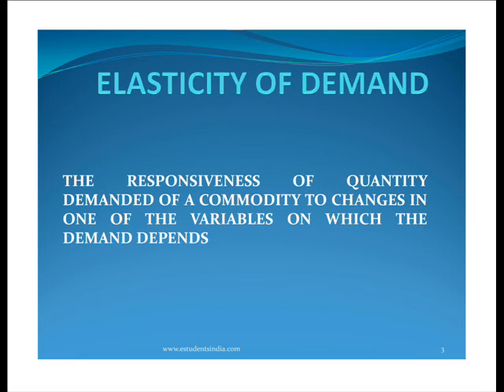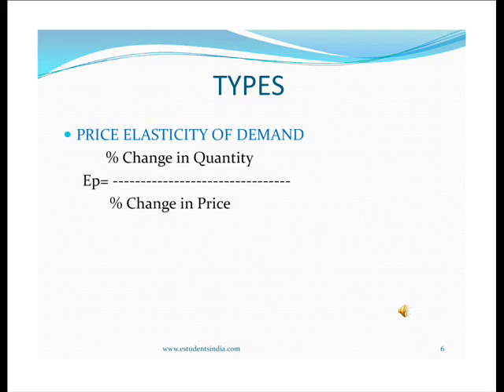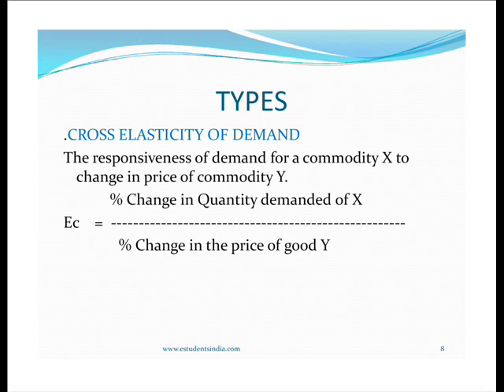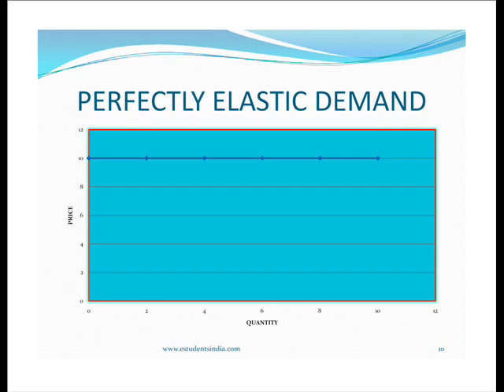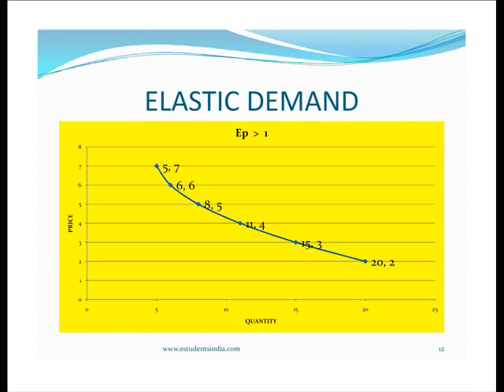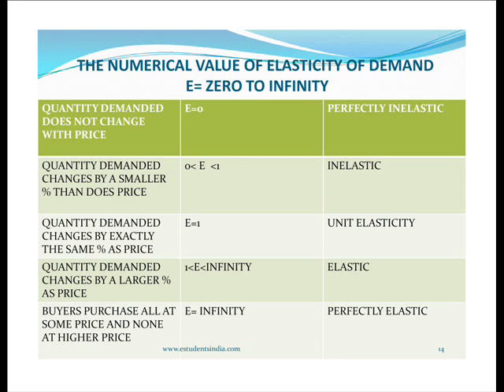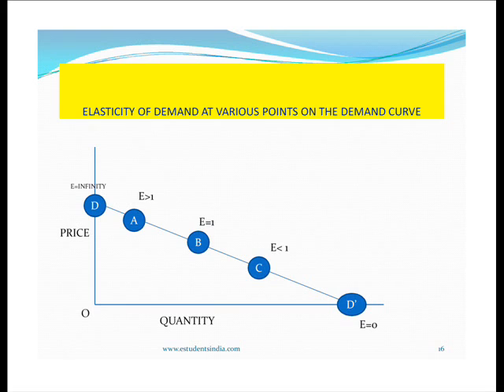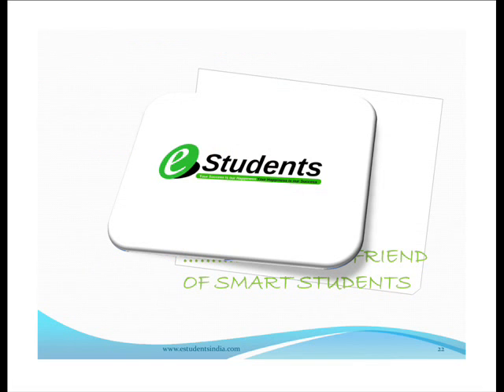ELASTICITY OF DEMAND VIDEO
Elasticity of Demand is explained in this VIDEO CLASS from eStudents to help students learn the concept easily.